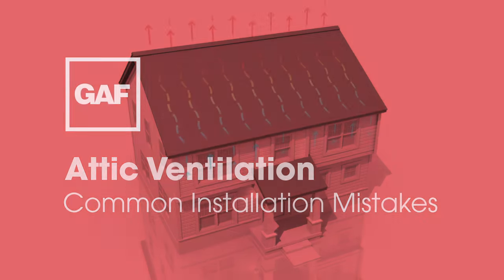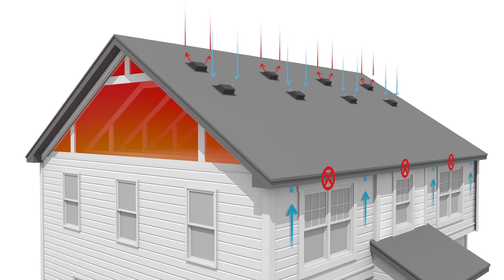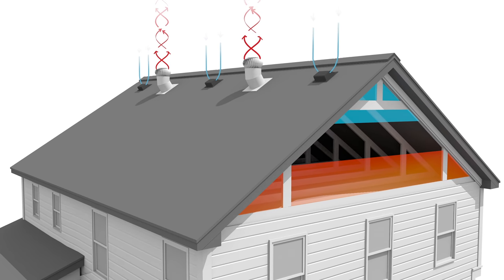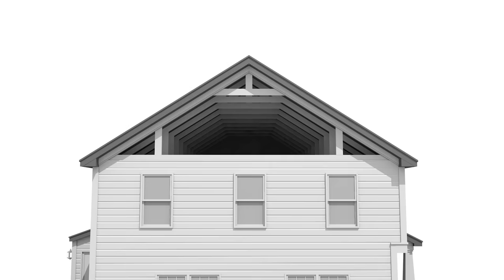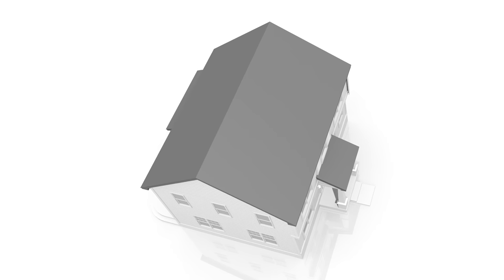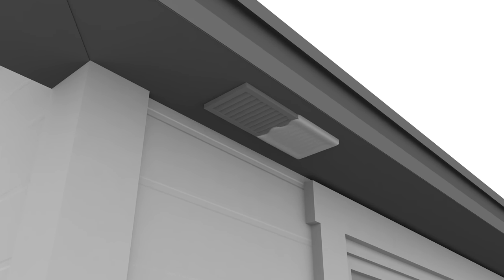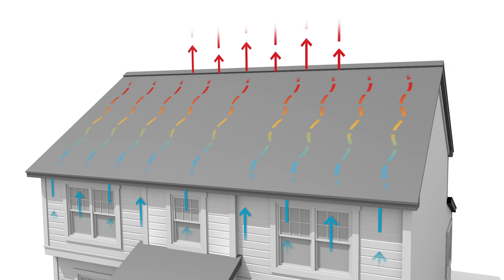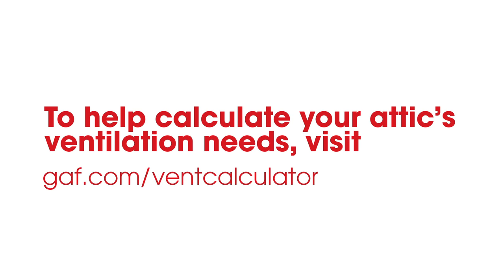How to Avoid Common Attic Ventilation Installation Mistakes | GAF Roofing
When planning and installing a balanced attic ventilation system, it is important to understand and avoid these common mistakes that may reduce the effectiveness of the system.

To learn more and to help calculate your ventilation needs,